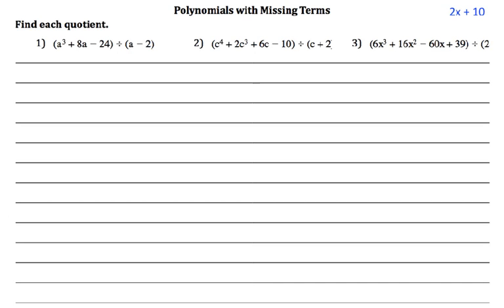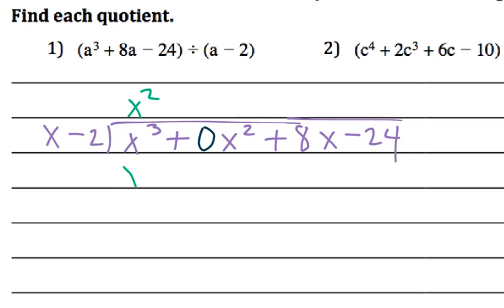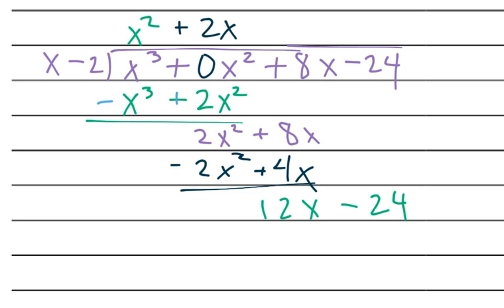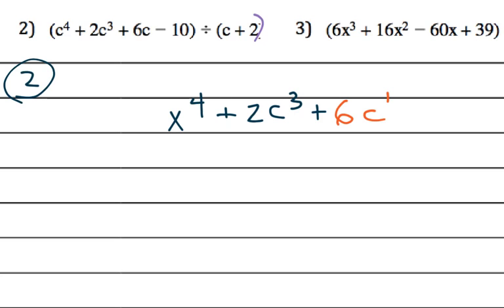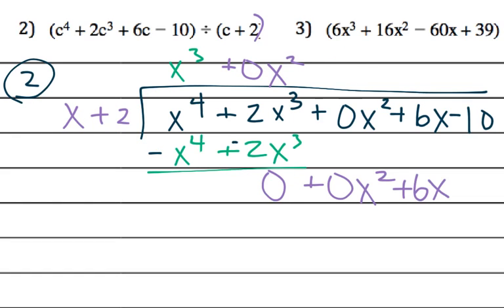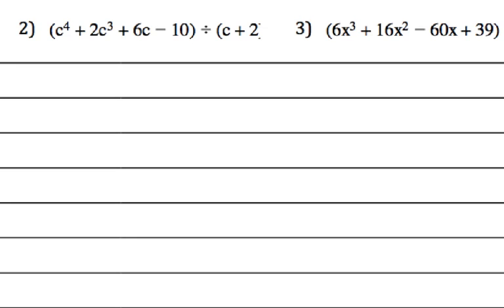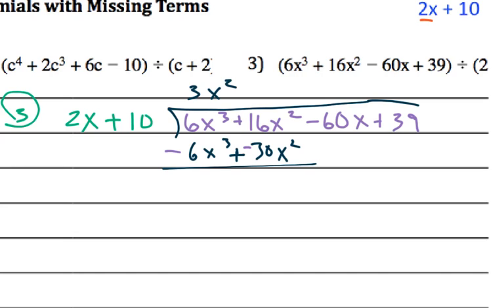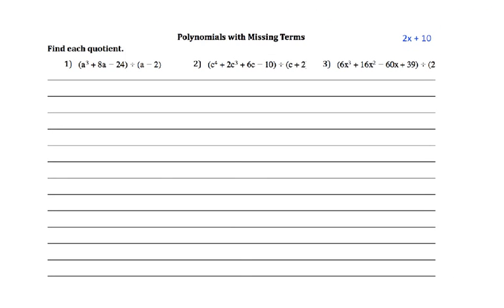11.5 Dividing Polynomials (3 of 3)